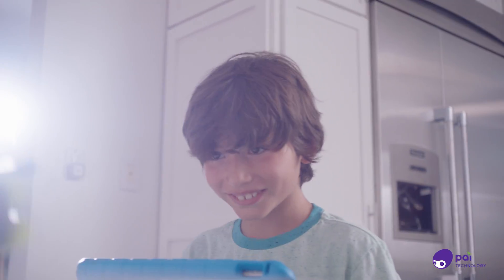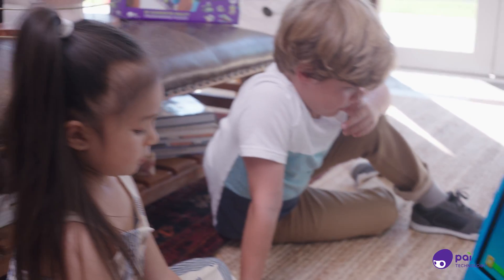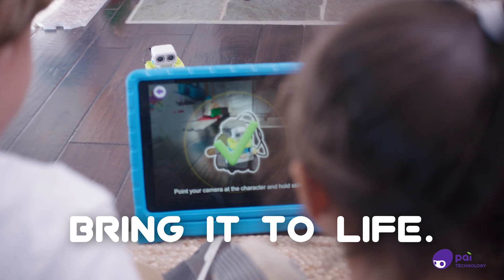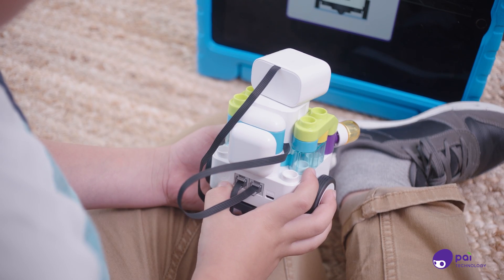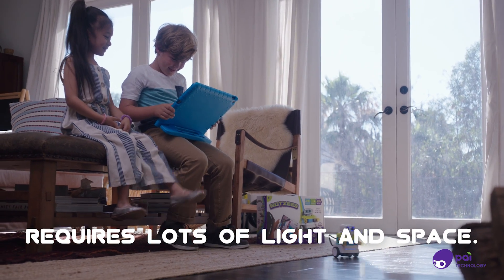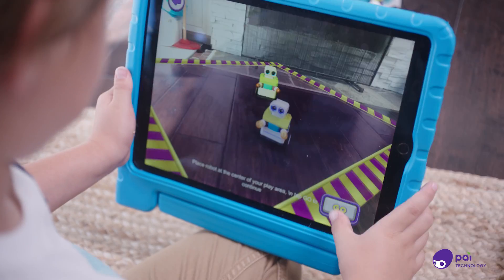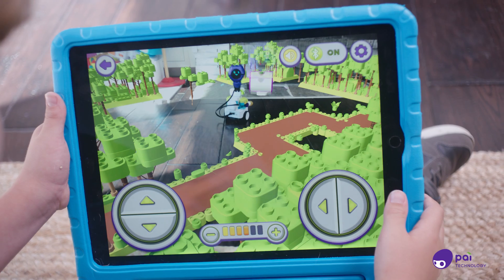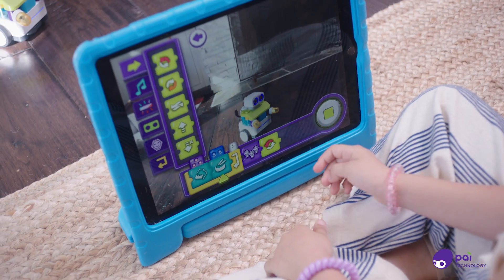Start Playing with Botzees: How-To Guide for Kids | Pai Technology | STEM Toys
Get started playing with Botzees with this quick and easy to follow video.

Botzees is a new coding robotics kit for kids ages 4 and up, that combines creativity, construction, and coding. Kids can program and code 6 different pre-designed Botzees or create their own! Botzees can be taught to move, drum, dance, make sounds, and light up using the free app. 130 uniquely shaped, easy-to-grip blocks with rounded edges will inspire kids’ imagination with tactile, tangible hands-on learning. And then the 30 interactive Augmented Reality puzzles teach even more coding concepts with visual cues.